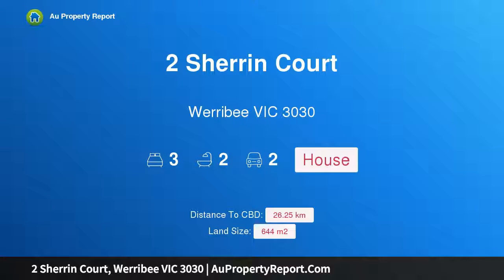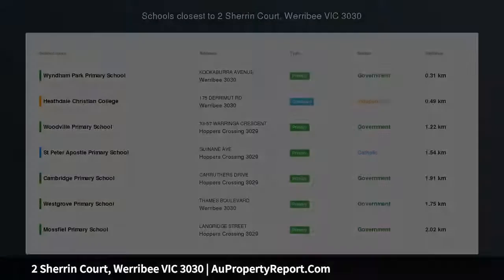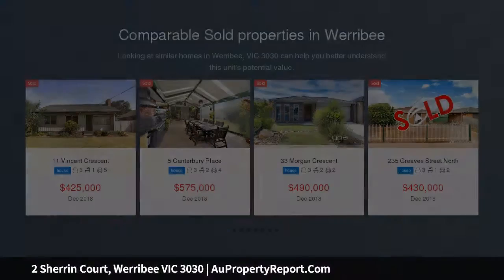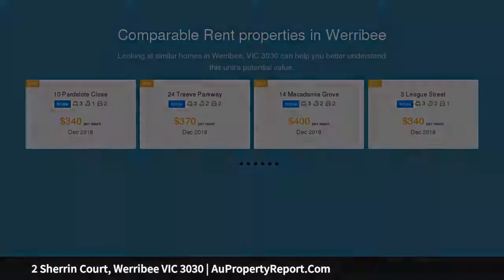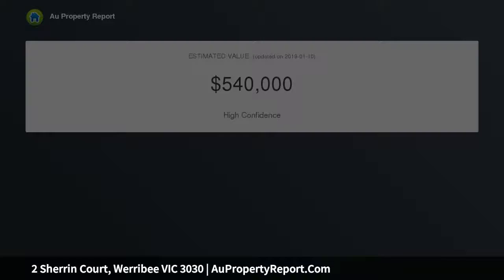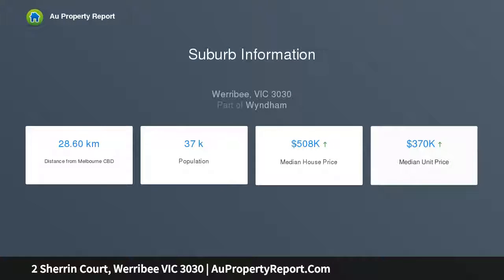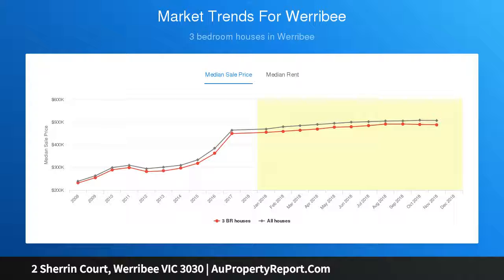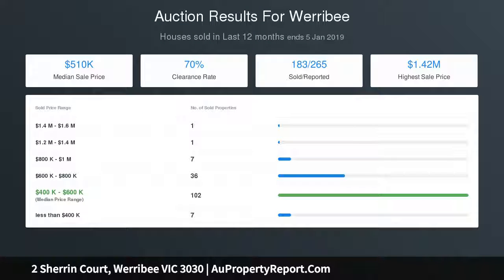2 Sherrin Court, Werribee VIC 3030 | AuPropertyReport.Com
2 Sherrin Court, Werribee VIC 3030
Property Type: house
Bedrooms: 3
Bathrooms: 3
Car Space: 2
When the location Matters!! Attention Investors and developers!!